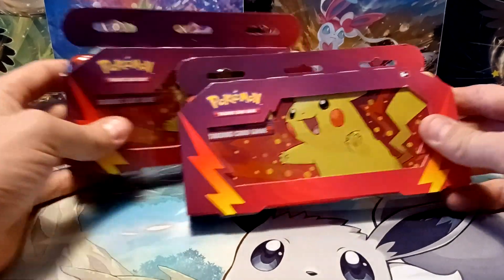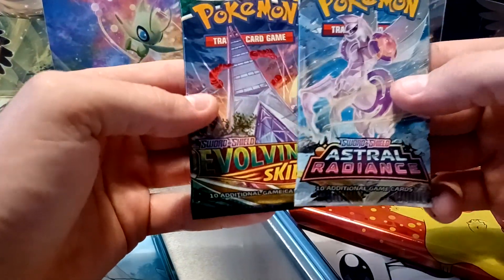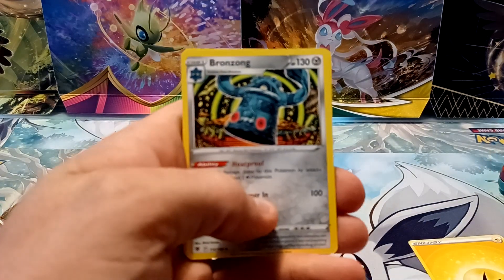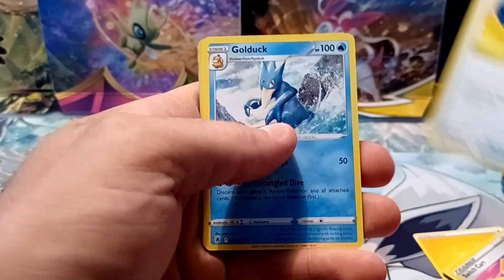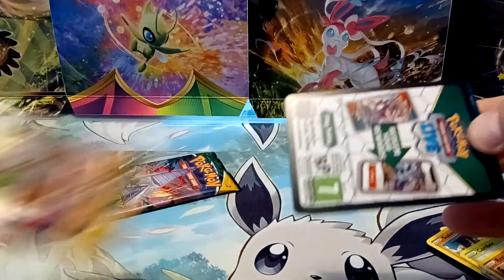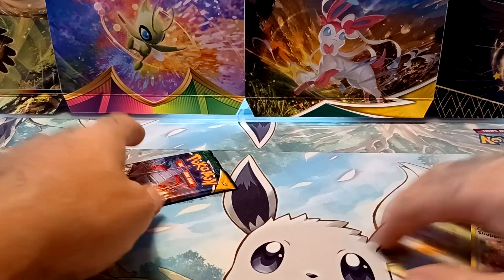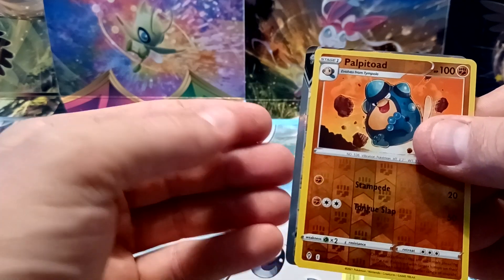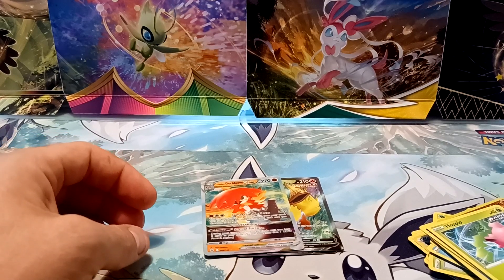Crazy Pulls! Back to School Pencil Cases - Pokemon Cards Opening!